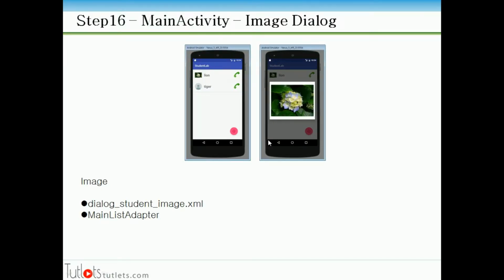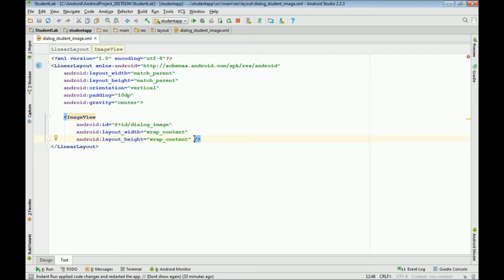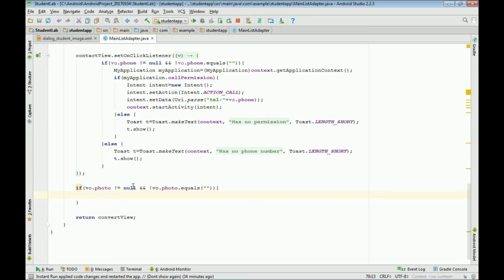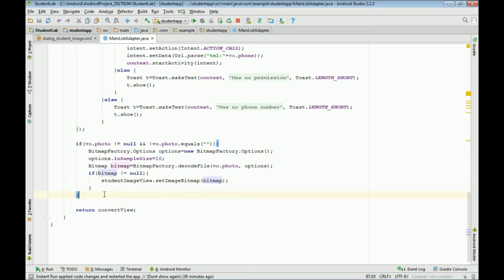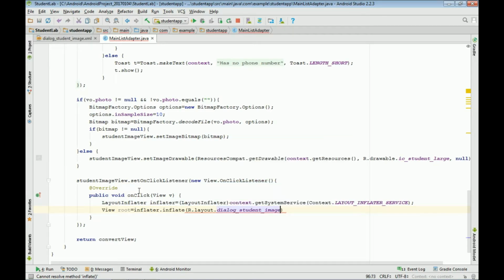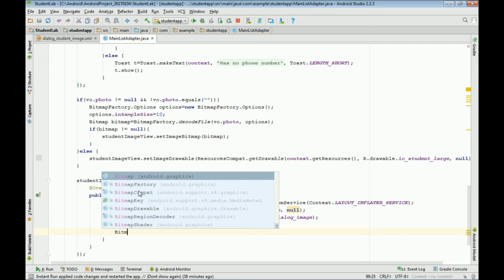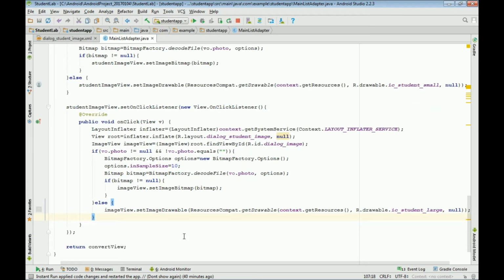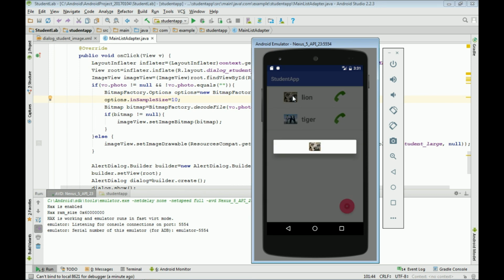Android App Development Tutorial Step16 (Image dialog)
A custom dialog for a profile image